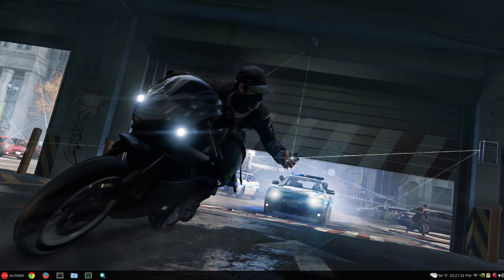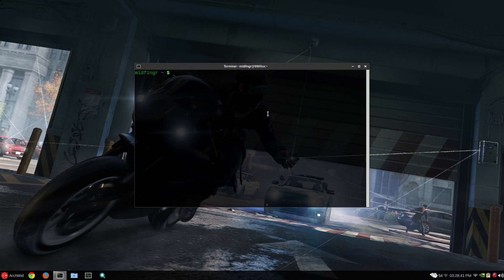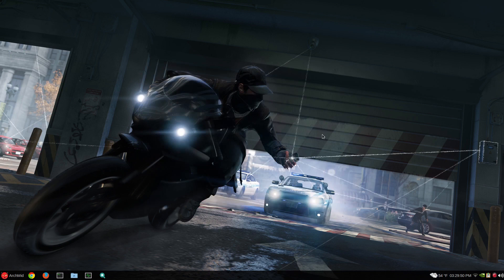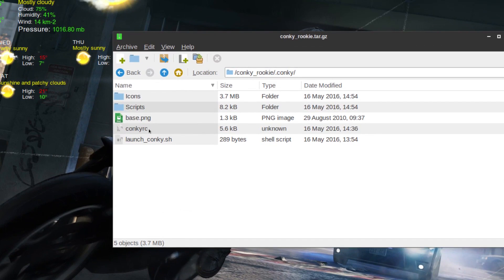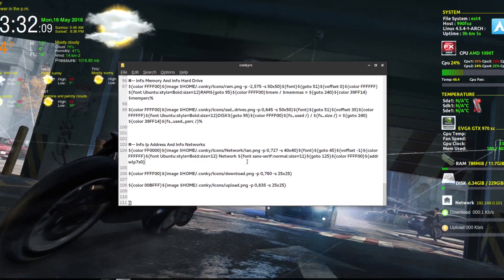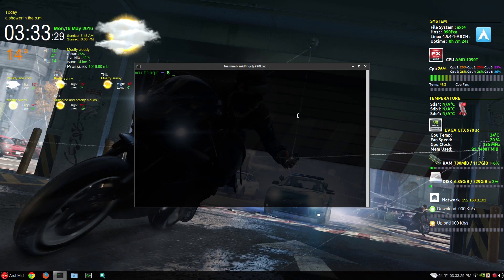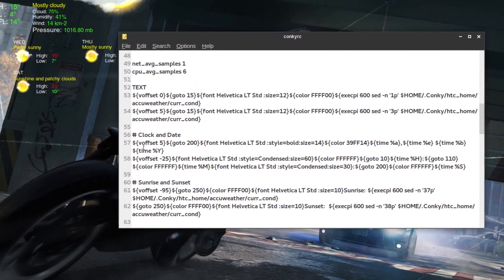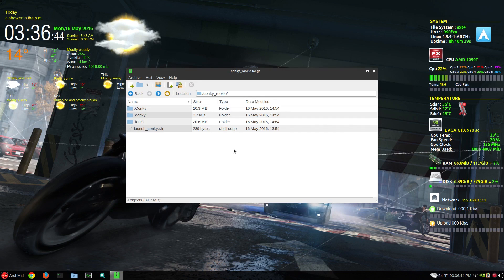Conky by Rookie Linux 2016